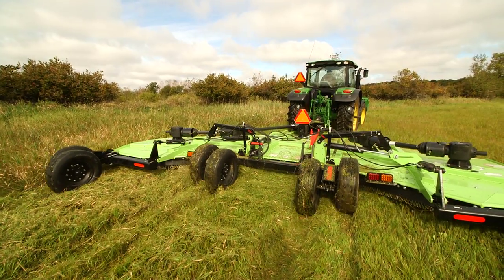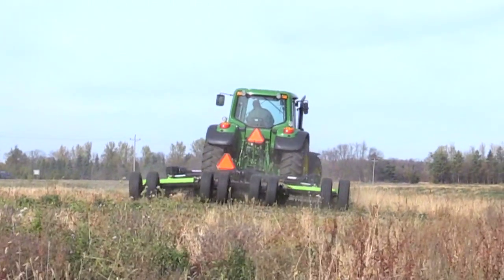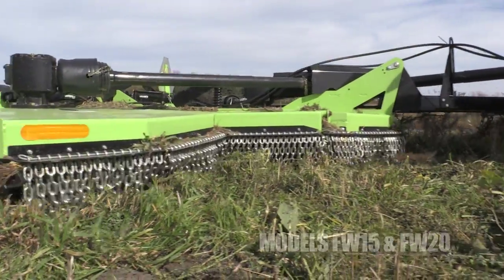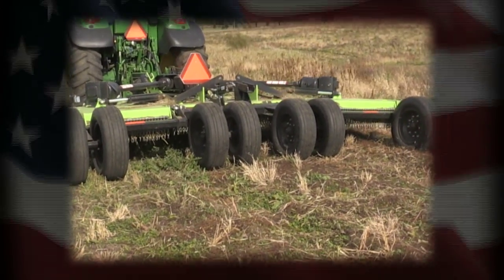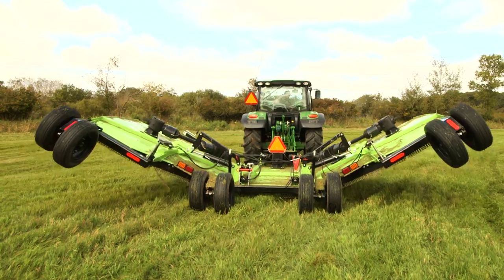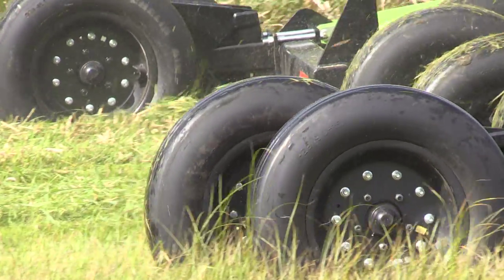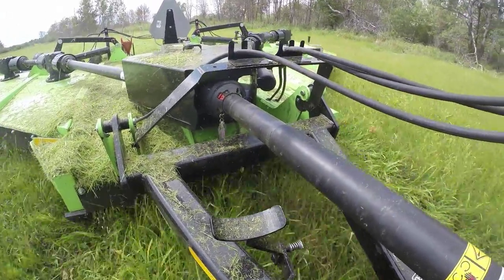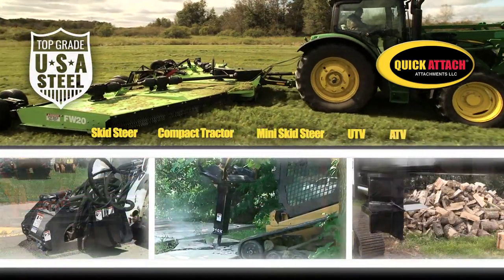Quick Attach® Tractor 3 Point PTO Batwing Mower Implement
The Flex Wing Mower, available in 15’ and 20’ models, is designed to cover more ground in less time. Two flex wings respond to the contour of the ground while mowing hills, ditches, and swales. Built for long life under extreme conditions.